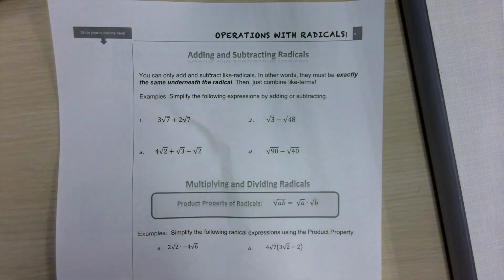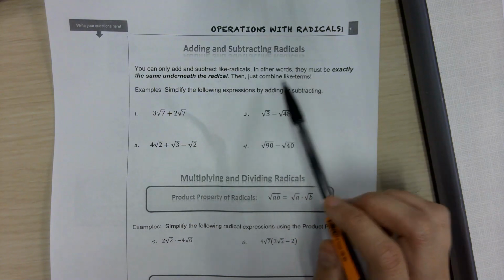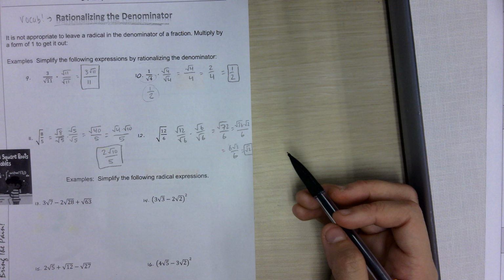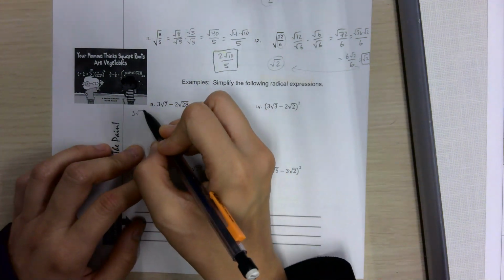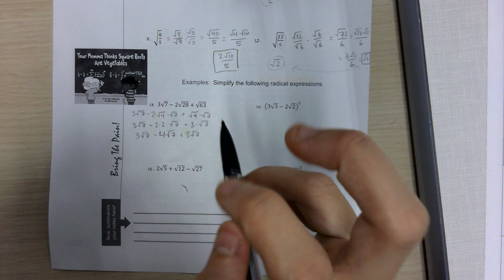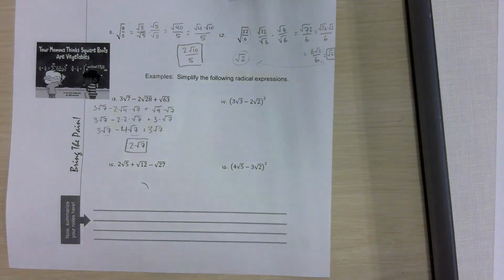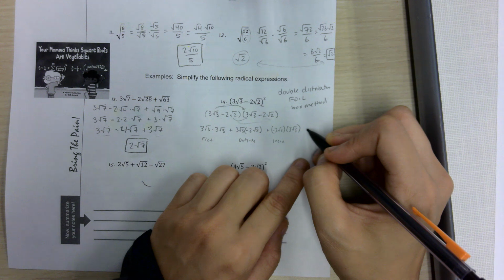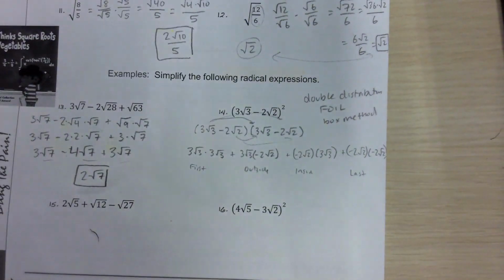Operations with Radicals